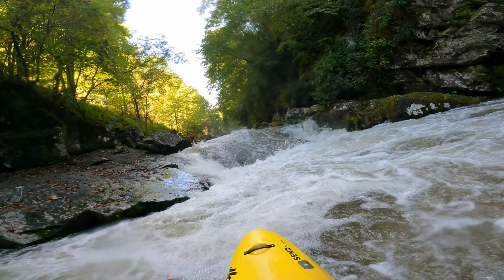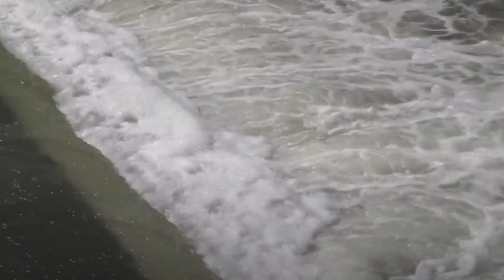What Every Kayaker Needs to Know About Holes: Part 1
Holes are one of the most intimidating river features any whitewater paddler will face. My goal is to demystify them so you can replace that fear with understanding and start having as much fun in them as I do, while staying safe.